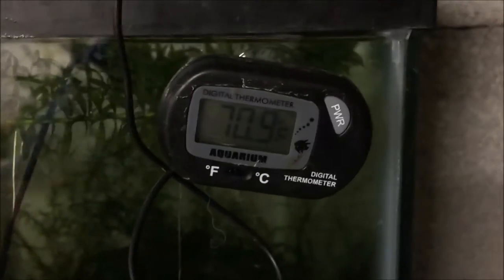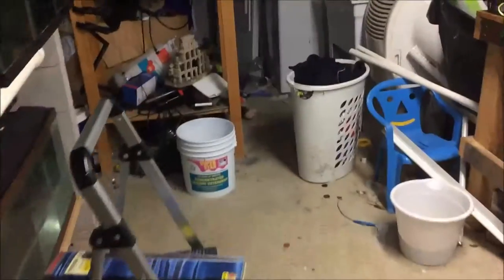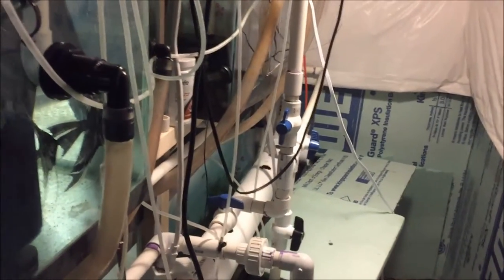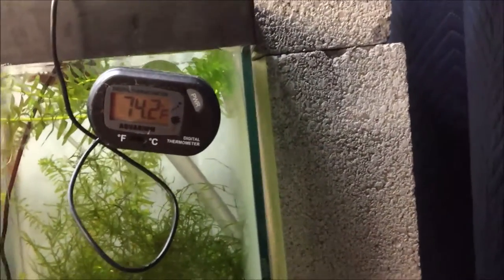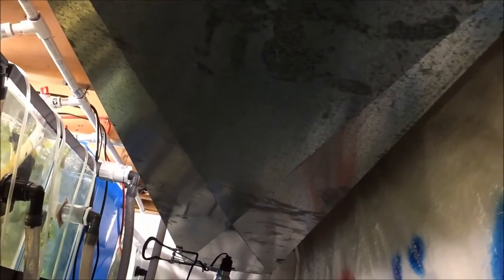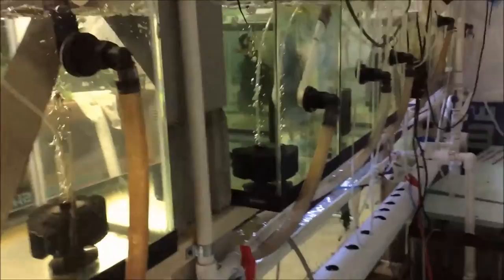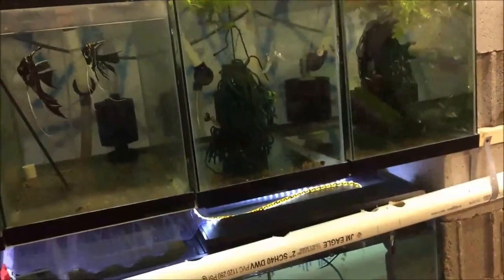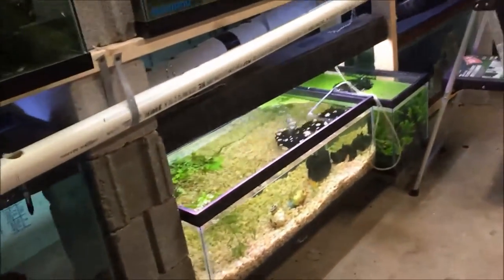Central Sump sytem Update Need More heat new mag drive pump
Well after removing the energy hog pump in my central sump system, the temps in the tanks dropped to 70. I needed to install a heater to the sump. That Mag Drive pump is efficient, quiet and runs cool!